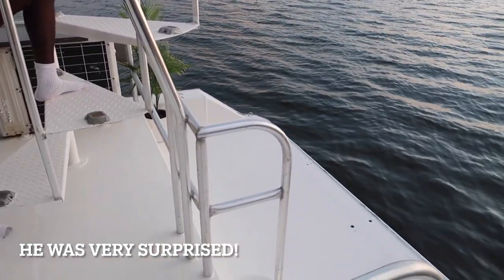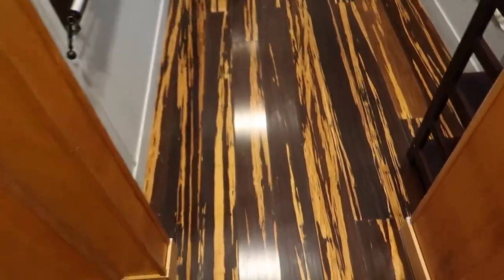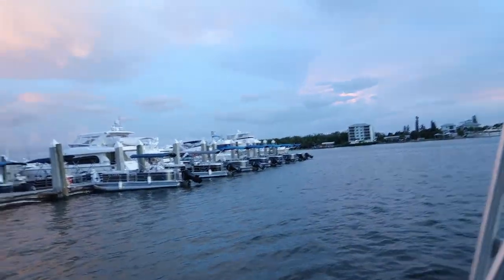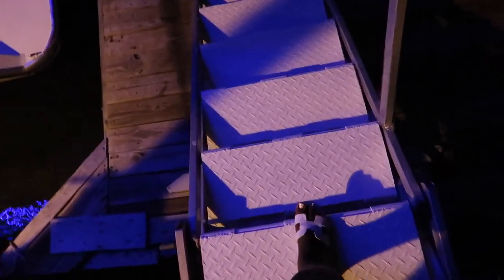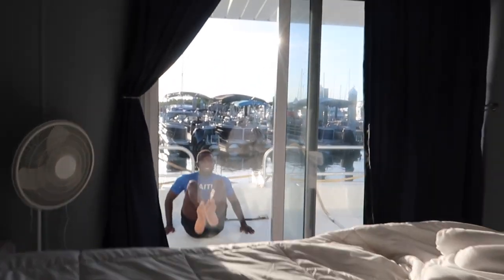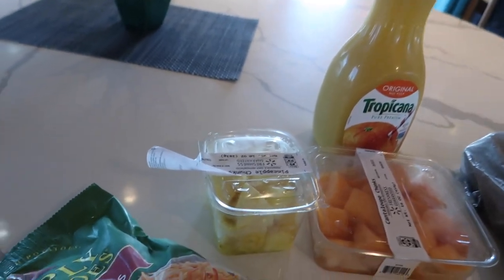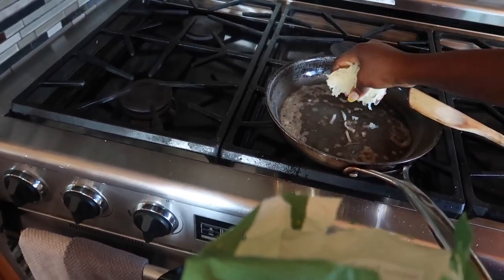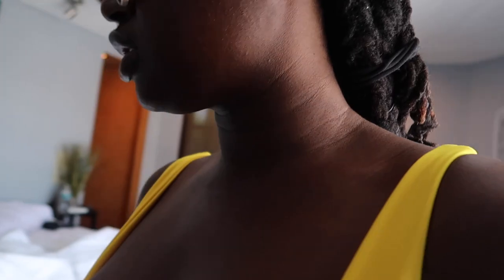Surprised My BF With A Boathouse Staycation Weekend Trip For His Birthday!🥳🎉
Hey Chyna Gang! Todays Vlog, I will be surprising my bf with a boathouse staycation weekend trip for his birthday. Hope you guys enjoy this Vlog and let me know how you like it down below. 🤎

-XOXO,

Chyna🤎